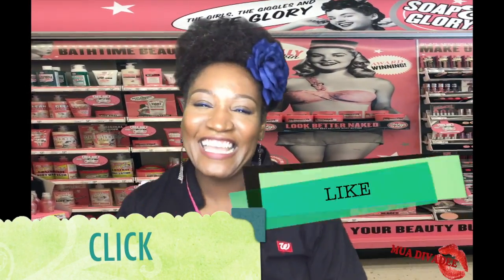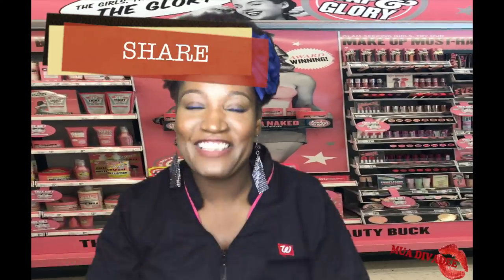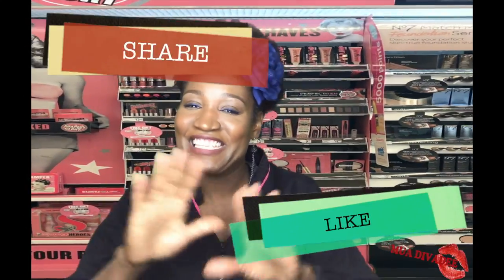BeautyConsultant MUA DivaDee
Our Beauty Consultant offers personalized advice, tips/hints, mini-makeovers and product consultations. Let's have fun and an educational experience with Makeup Skincare and More